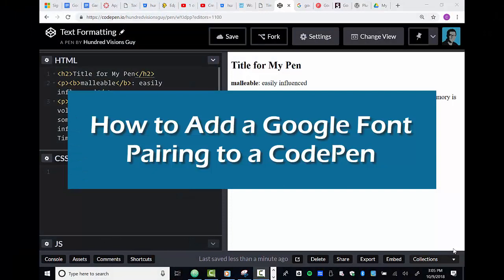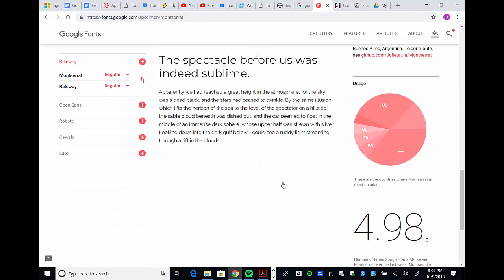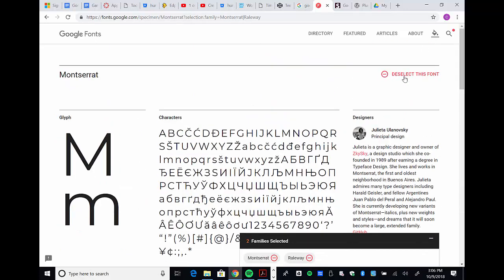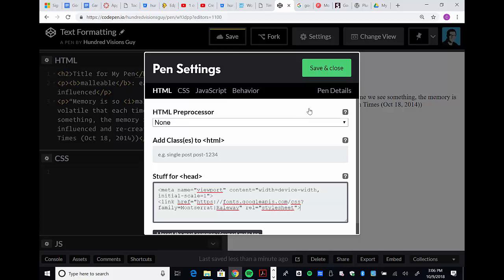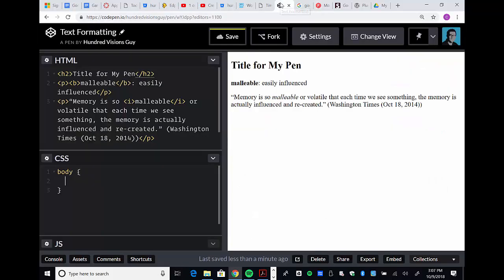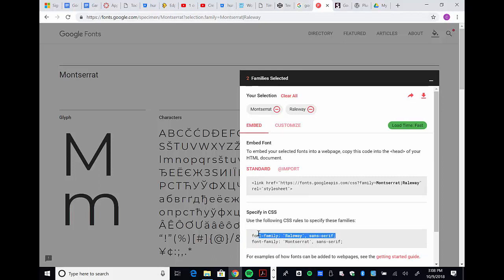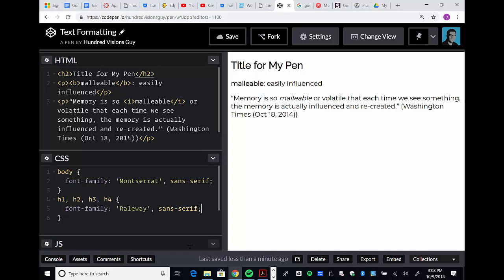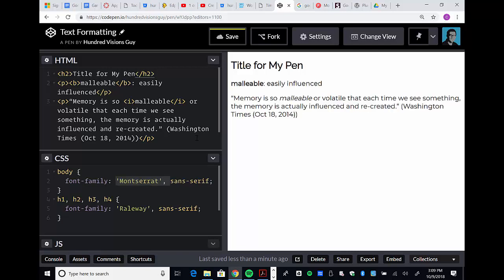How to Add a Google Font Pairing to a CodePen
I thought my students might like a demo on how to find good font combinations (pairings) and add them to a CodePen.